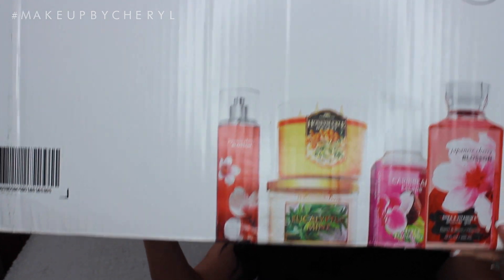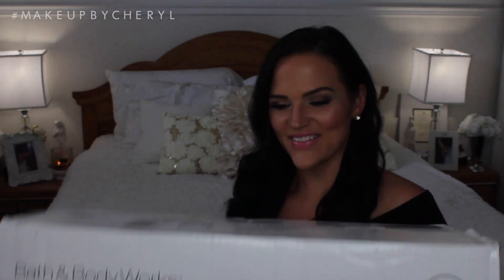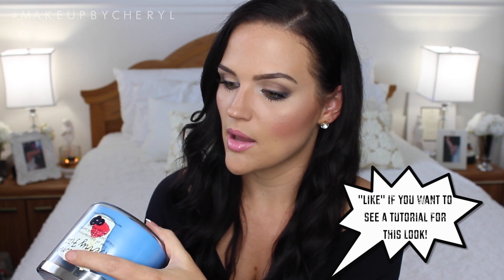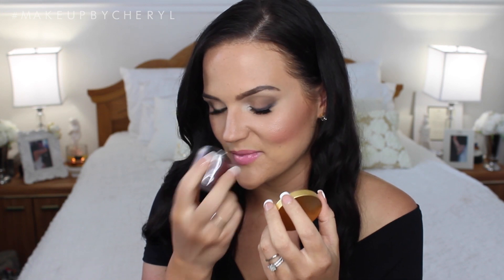HAUL | Bath & Body Works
Hey Guys!
This video was suppose to go up a week ago during the 2 for 22 sale, but my computer took a dive and I lost a bunch of beauty channel footage. Hope you still enjoy the video!

JEWELRY: Earrings from Ludora Boutique
NAILS: French Nails by KISS

Track Title: Her
Artist: Harris Cole

M A K E U P G E E K

Favourite eyeshadows by MakeupGeek!

Have sensitive teeth, but still want a whitening product that works?! I use the Zero White Teeth Whitening Pen by Whitening Lightning

O R G A N I C S K I N C A R E

N U M E H A I R T O O L S

$120 OFF Styling Sets (Titan 3, Lustrum, 3SUM, Curljam and Trifect)

I M O M O K O

C O L O U R E D C O N T A C T S

M Y F A V E B A B Y S I T E

M Y B R O T H E R' S G A M I N G B L O G

VIDEO CAMERA: Canon Rebel T3i
LIGHTING: Natural/Diva Ring Light
EDITING SOFTWARE: iMovie

OR

Cheryl or Makeup By Cheryl
Woodstock, ON
N4S 0B1